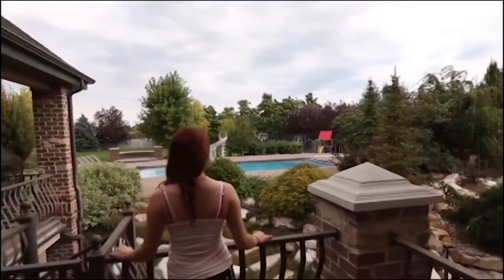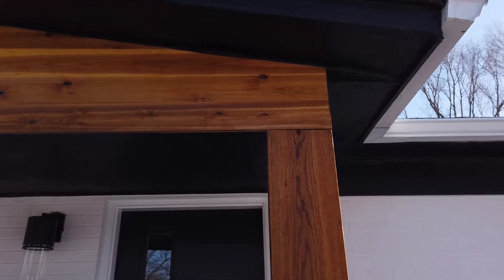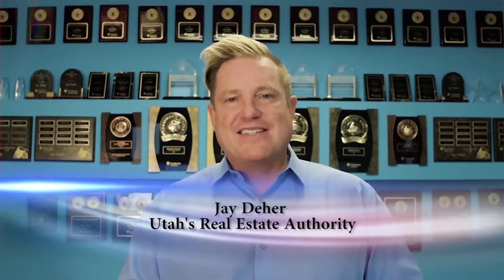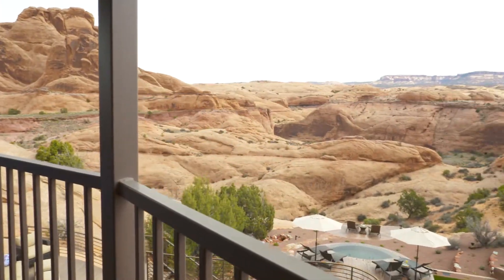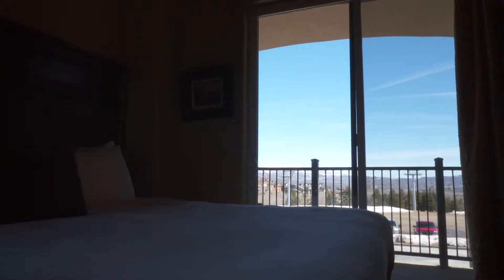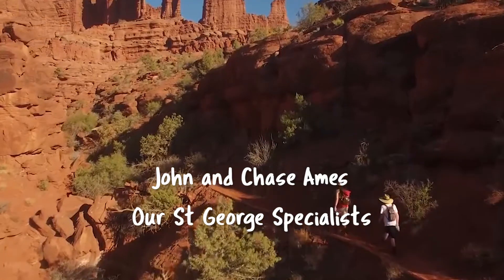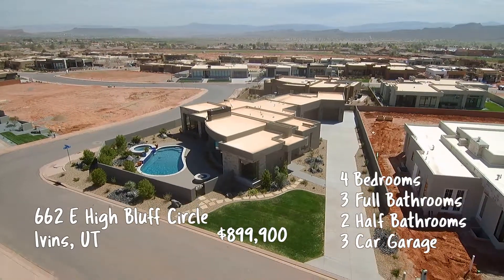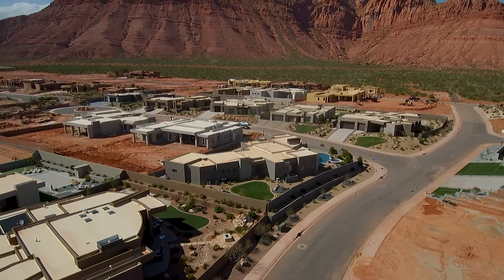Real Estate Essentials Episode 222